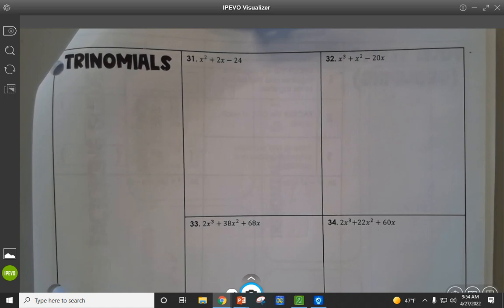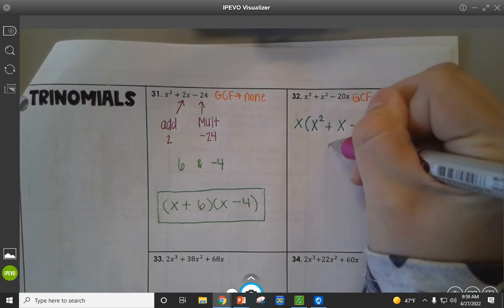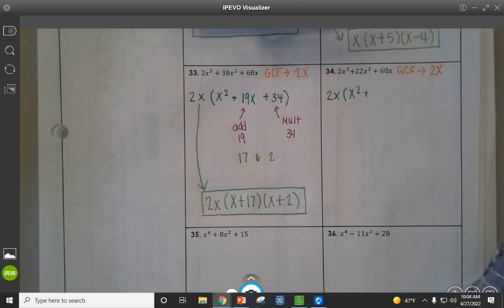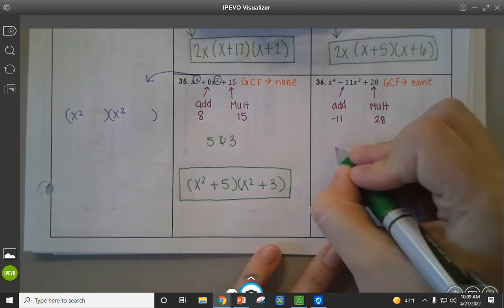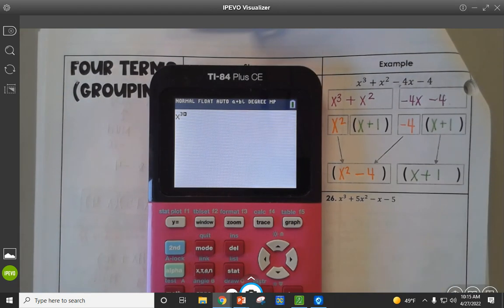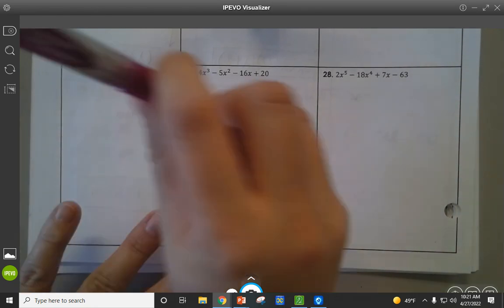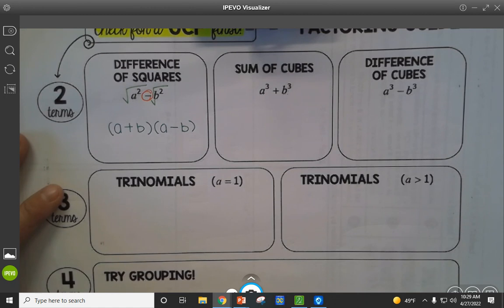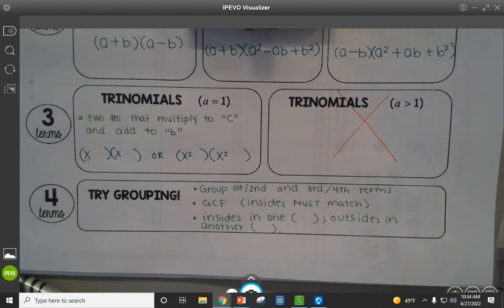Algebra 2 - 6.5 Factor Trinomials and by Grouping